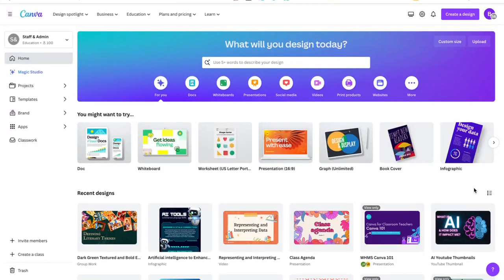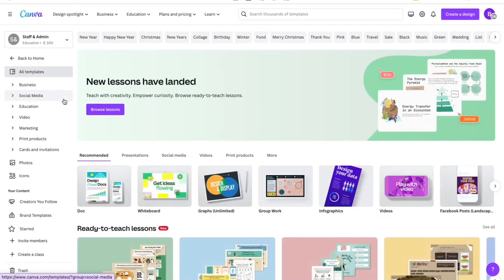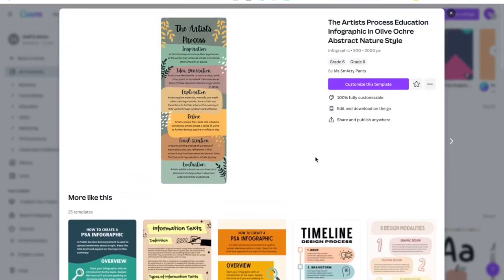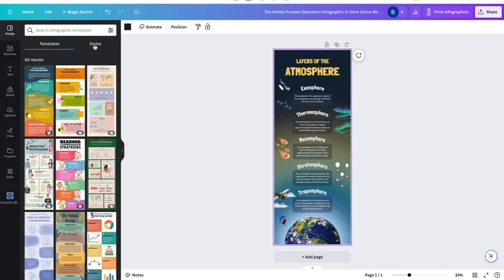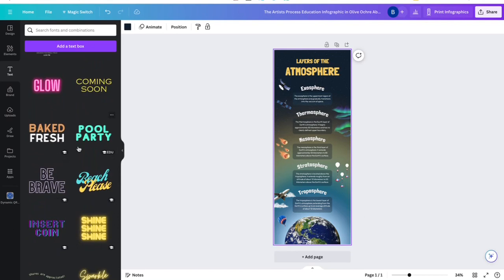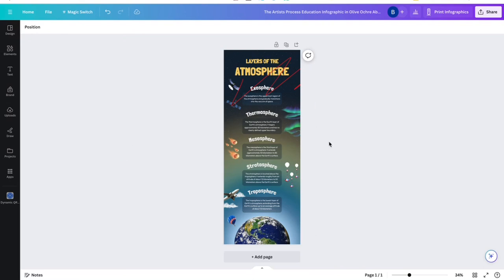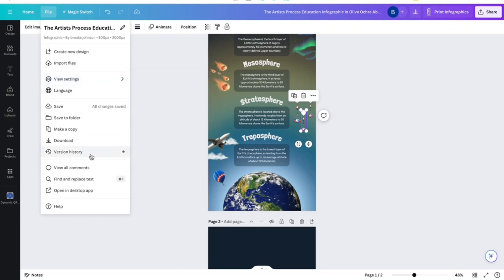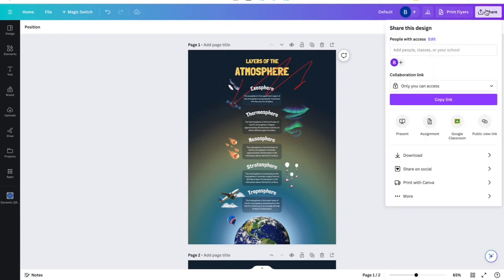Templates in Canva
Exploring templates and the Education Library in Canva